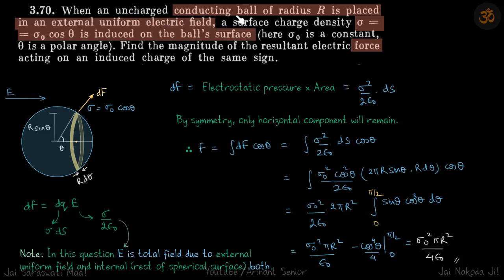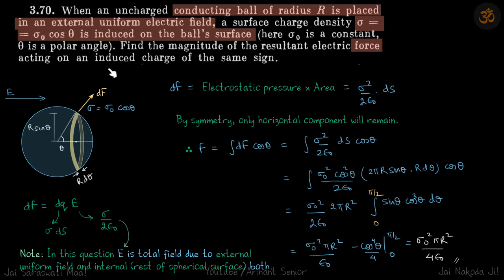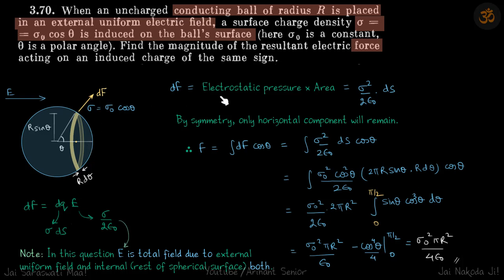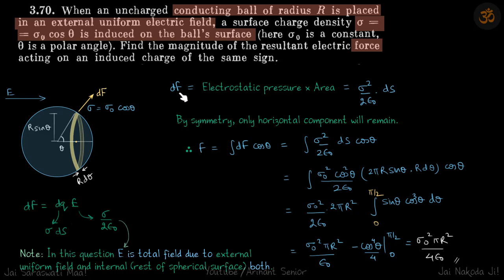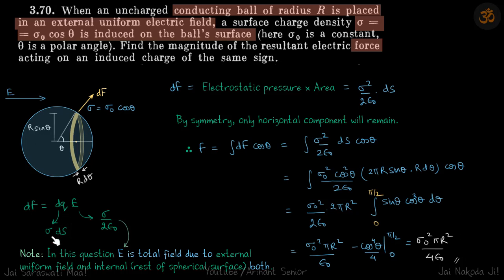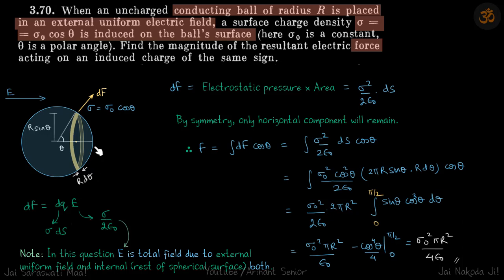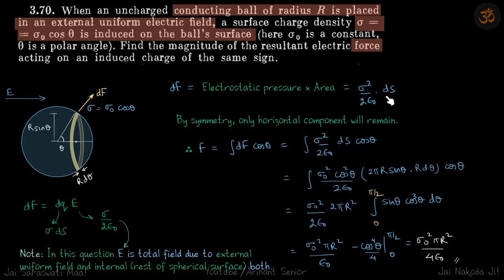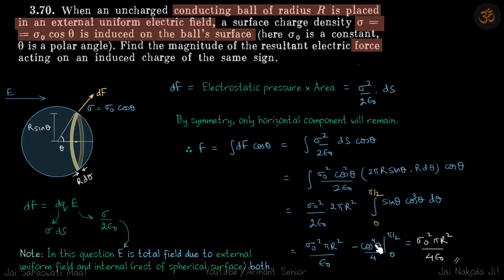3.70 | Irodov Solutions | Electrodynamics